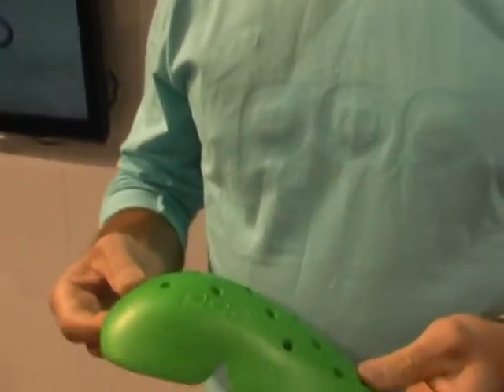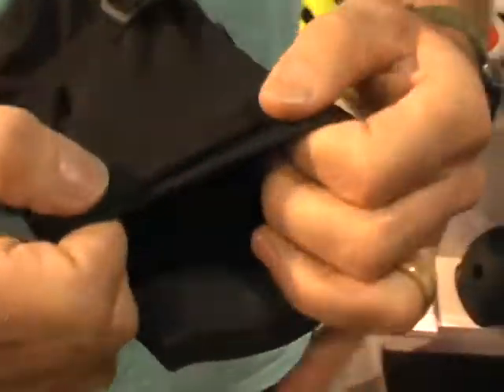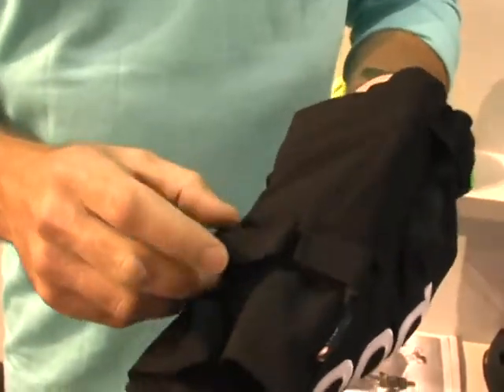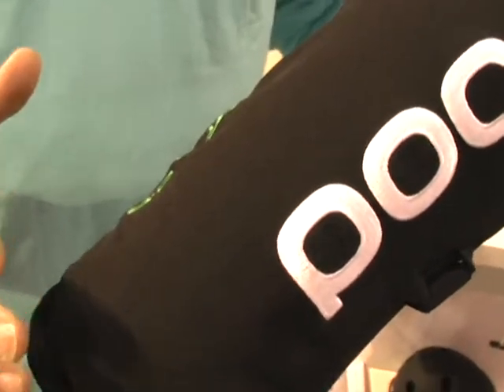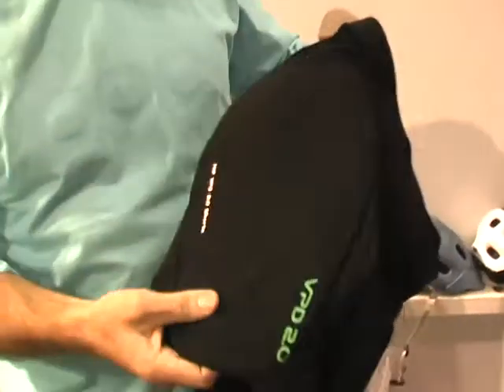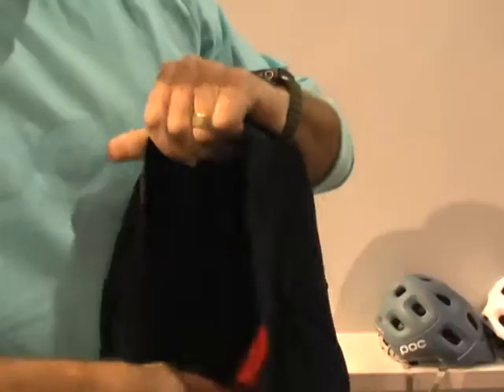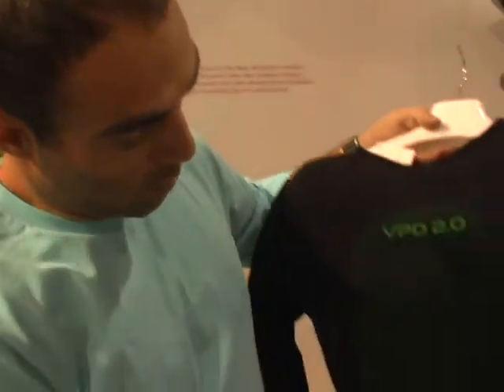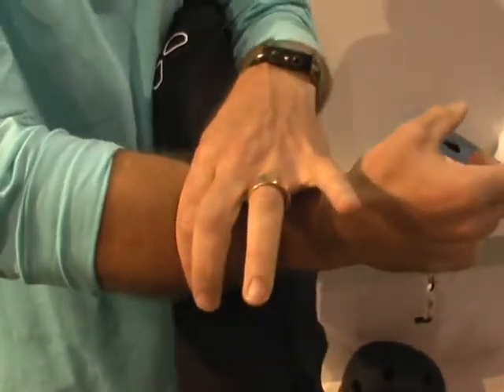POC VPD 2.0 Armor and Protection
Frederick from POC Sweden shows us the details of the new VPD 2.0 material that POC is using in their armor for their 2012 product lineup.  Highlighted in this video is the new POC Spine VPD 2.0 Jacket and leg, knee and elbow armor.